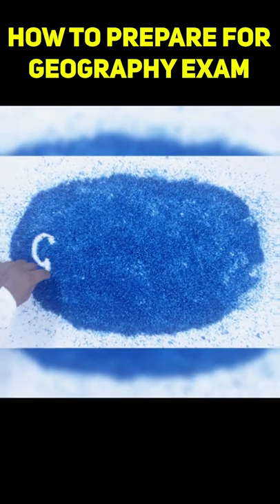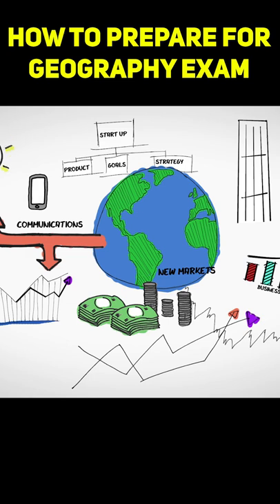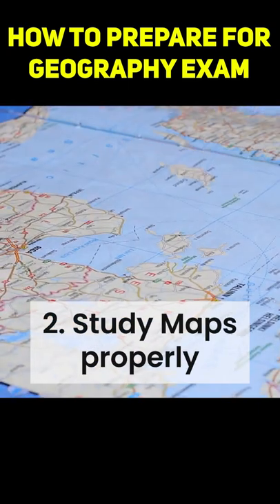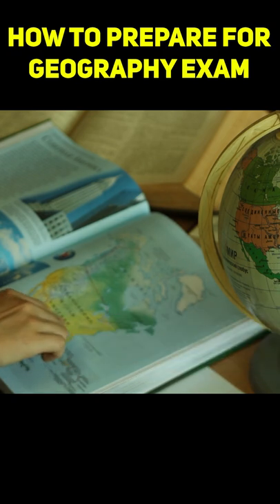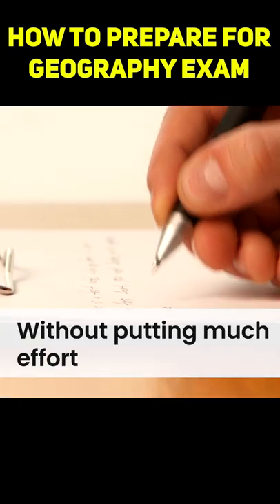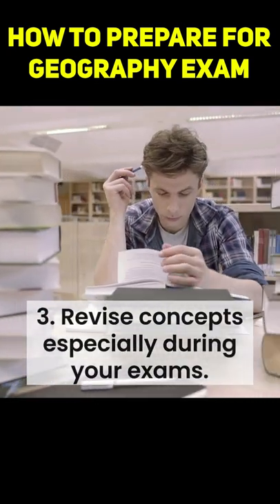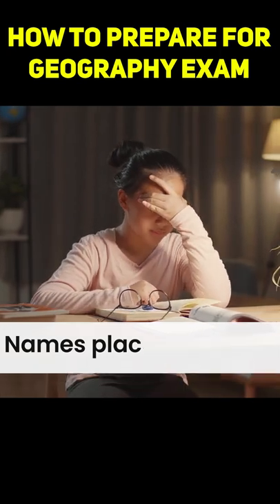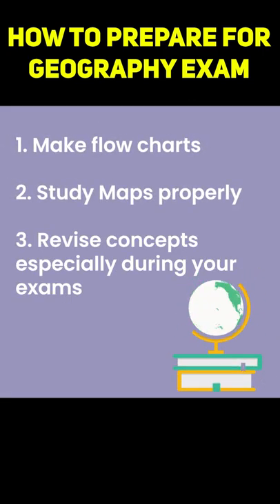How to prepare for Geography Exams | How to Become a Geography Topper | Education.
Hello,
In this video we share some BEST TIPS TO PREPARE FOR GEOGRAPHY EXAMS. This will help you BECOME A GEOGRAPHY TOPPER. So follow these techniques to STUDY GEOGRAPHY PROPERLY.